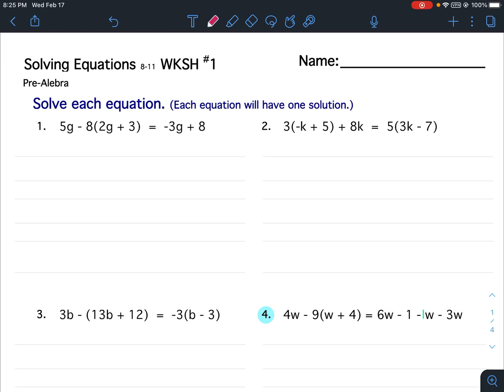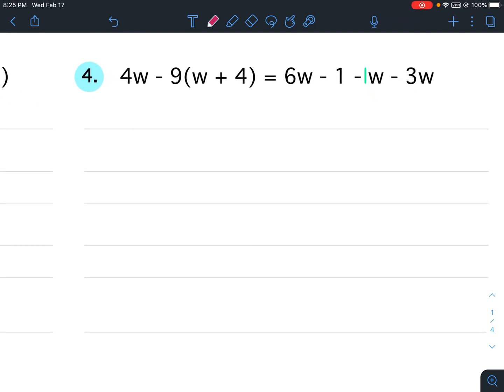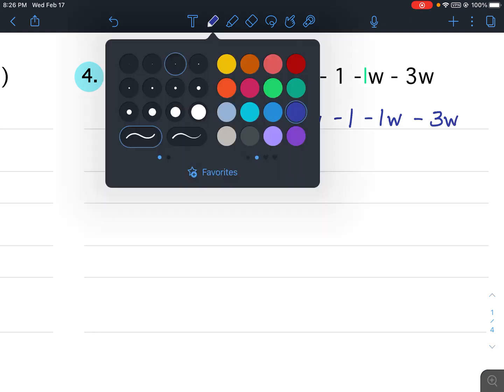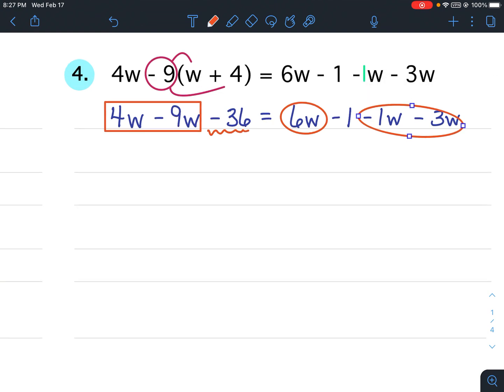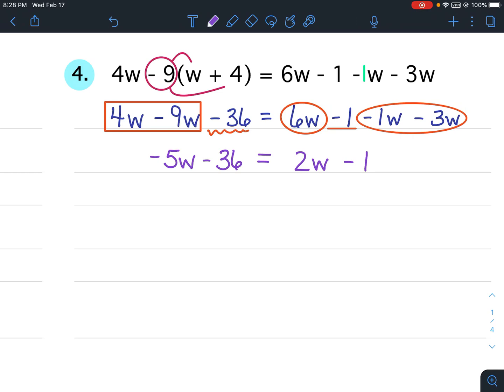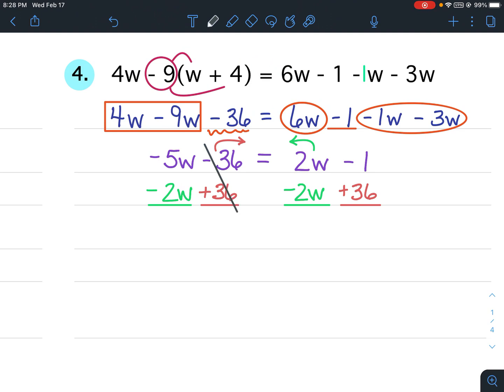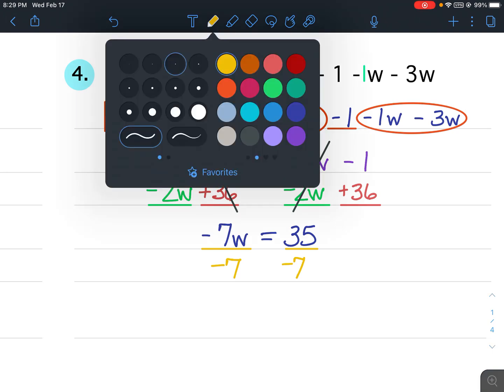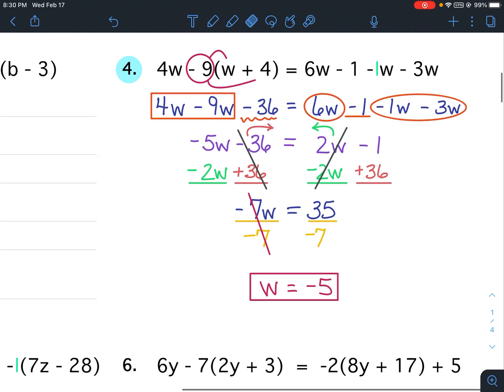Solve Equations (8-11) WKSH #1: #4